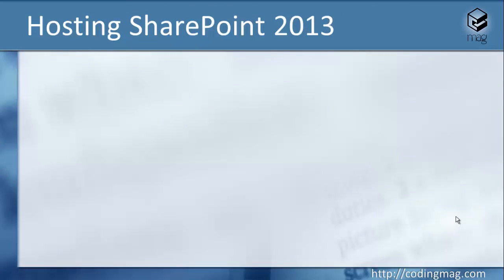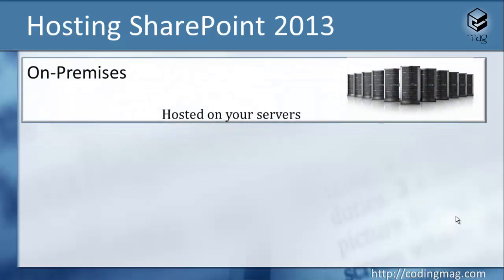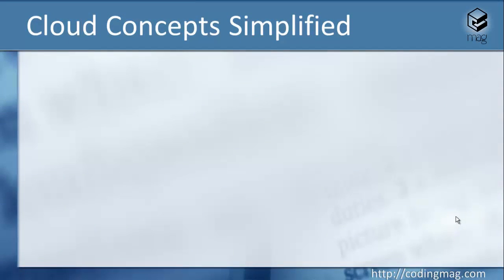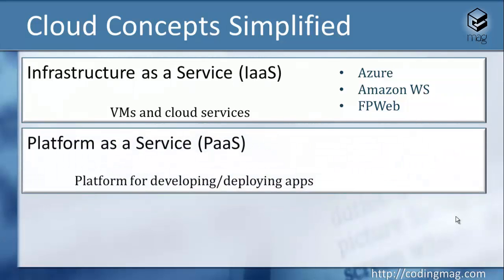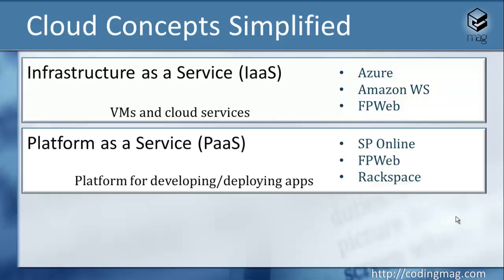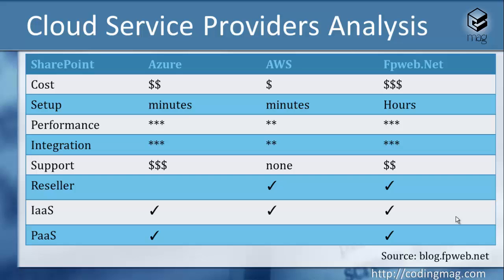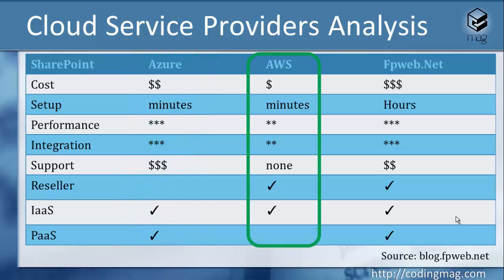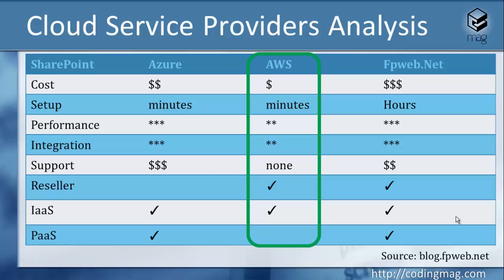SharePoint in the Cloud (Part 1)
Introduction to cloud concepts and cloud service providers for hosting SharePoint 2013 solutions.